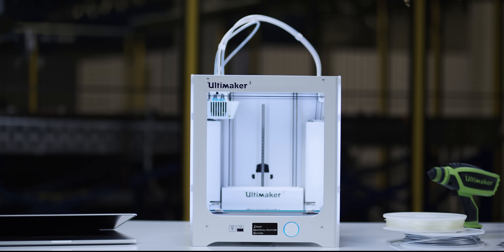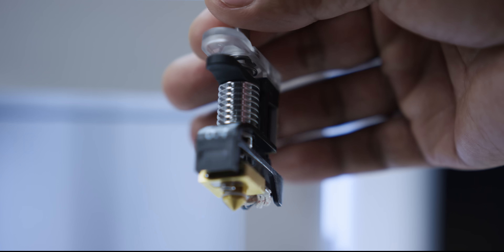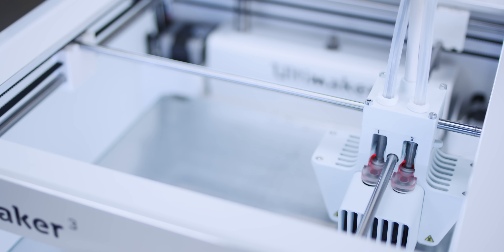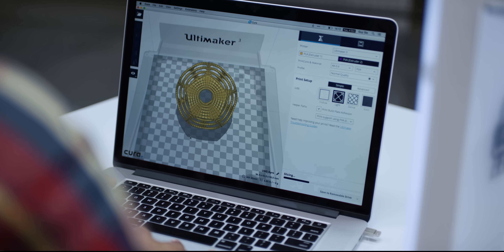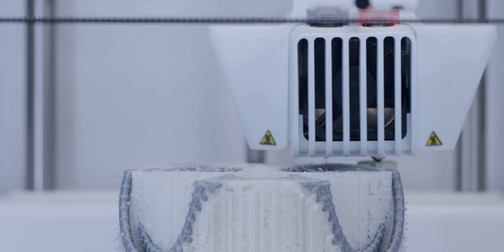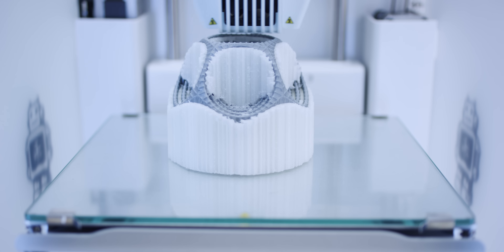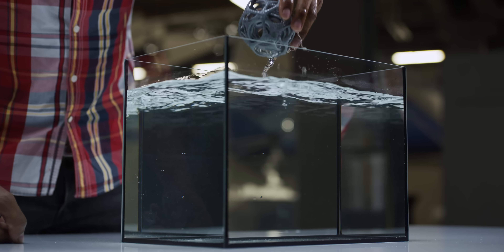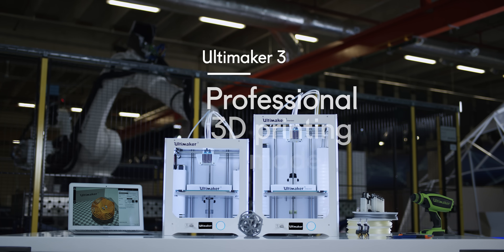Ultimaker 3 Features Explained - Professional 3D printing made accessible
Discover which features make the Ultimaker 3 the most industrial-grade desktop 3D printer available.

Model: Gyro the Dodo by Virtox

3D printing is often called additive manufacturing as well. It’s a rapid prototyping technology which uses plastic filaments that are extruded under high temperatures. Layer by layer it 3D prints the physical object. Professionals and makers all around the world use Ultimaker 3D printers for rapid prototyping, engineering, product design, 3D printed art, jewelry, and in fashion, medicine and education. With several aftermarket or 3D printed add-ons you can even turn an Ultimaker into a food 3D printer.